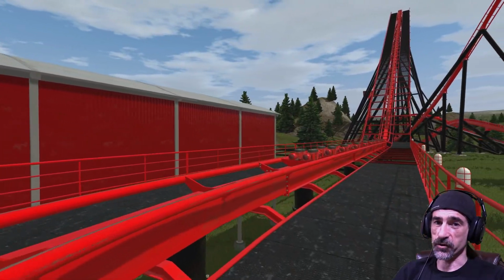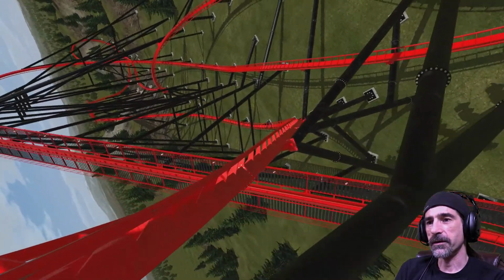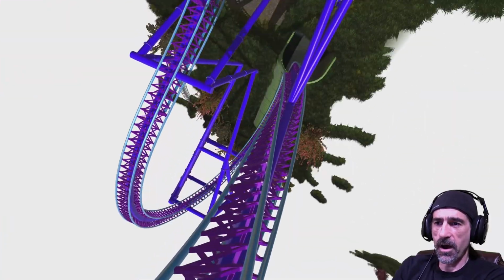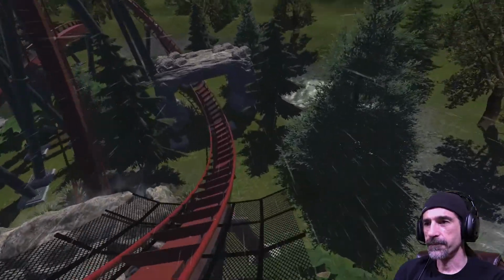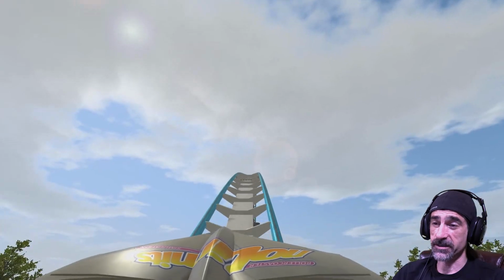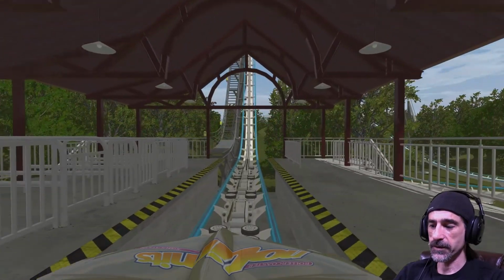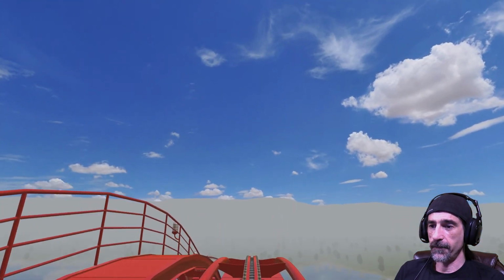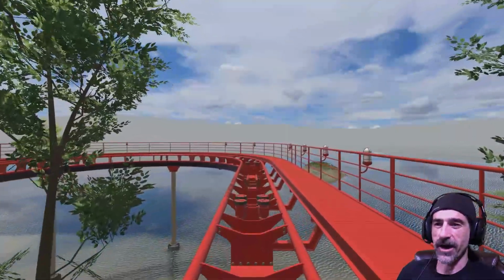NoLimits 2, Workshop Creations 19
Always a good time in NoLimits 2.